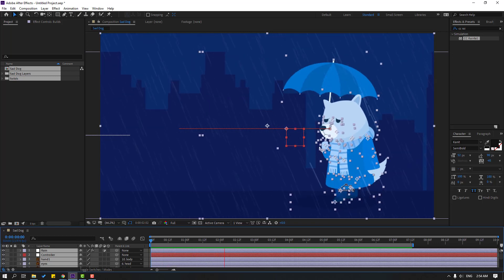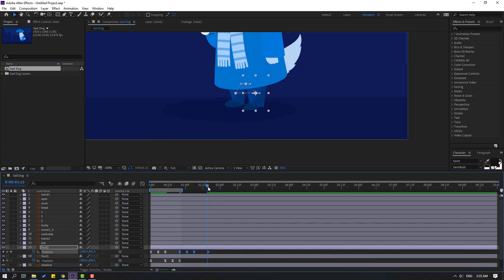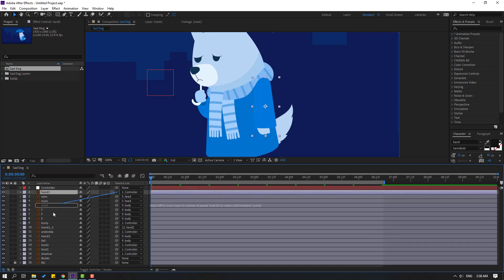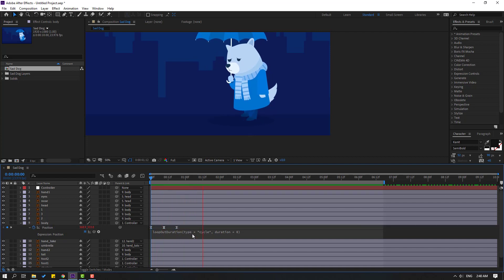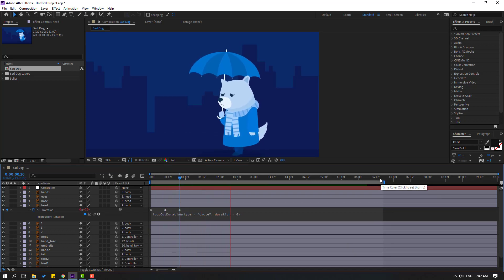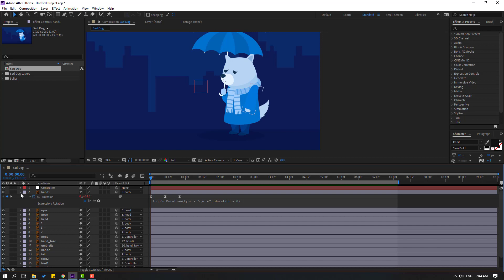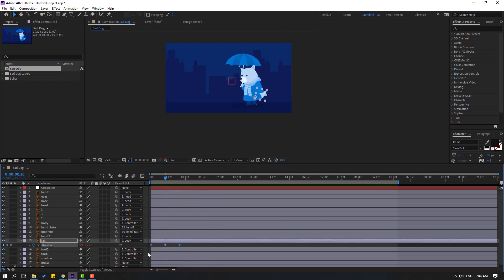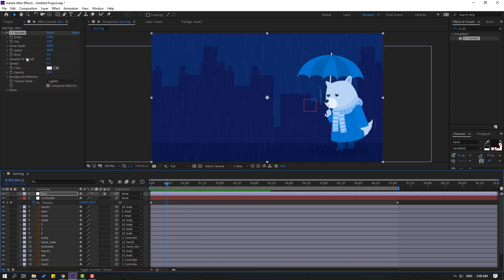Walk Cycles Animation in After Effects Tutorial ( NO PLUGIN | EASY WAYS )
Hi guys, welcome to my new After Effects tutorial. In this tutorial i will show how to make walk cycle character walking animation with After Effects. No Duik Bassel, no any plugins. Only keyframes! Let's goooooo...